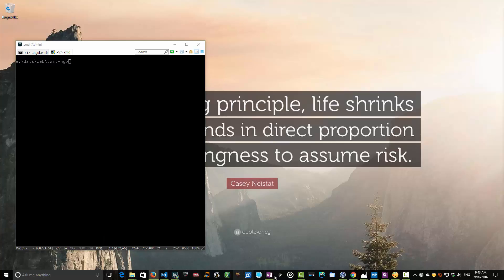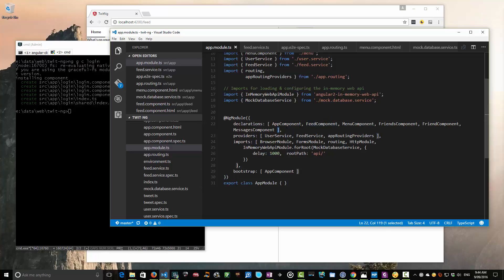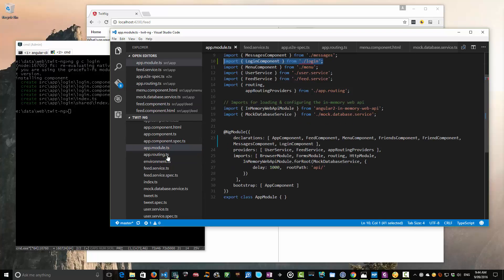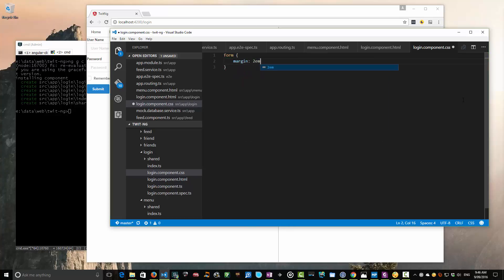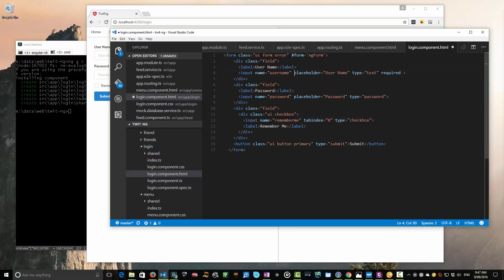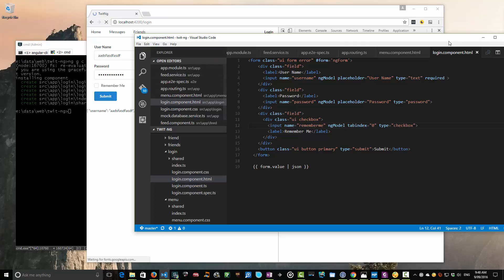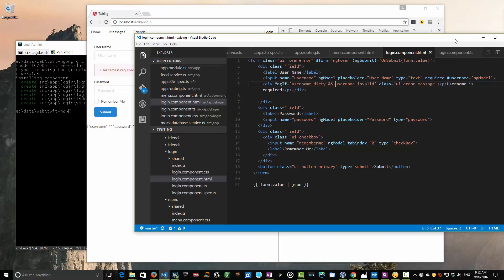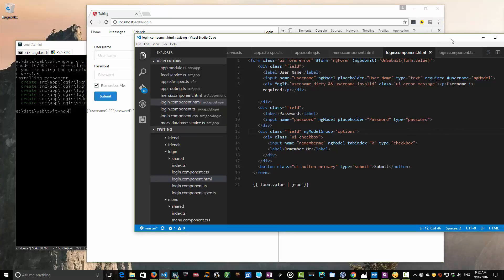Learn Angular 2 in 21 Days: Day 17 Template-Driven Forms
Today we're going to look at template-driven approach to forms with the wonders of ngModel. Tomorrow we'll look at the reactive approach to forms using backing code for validation config.